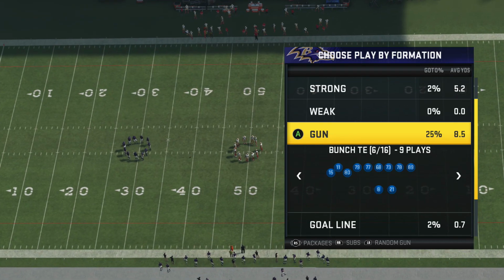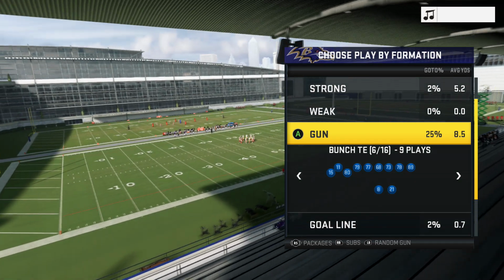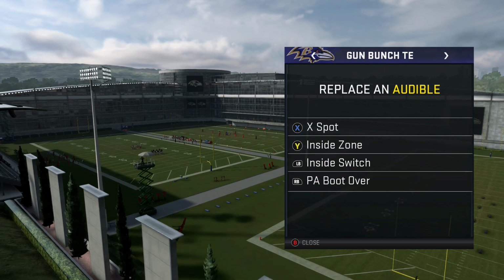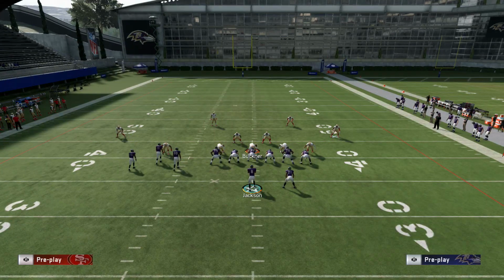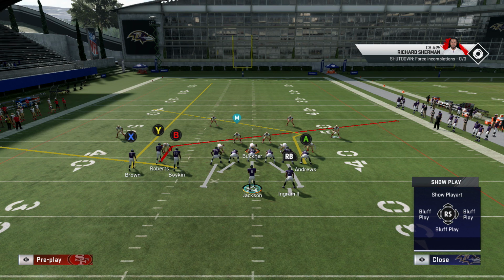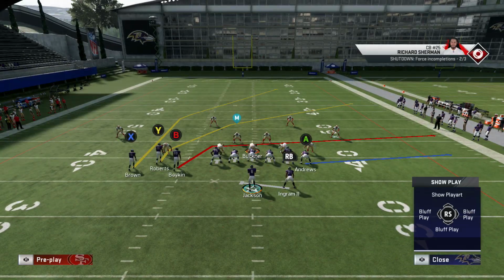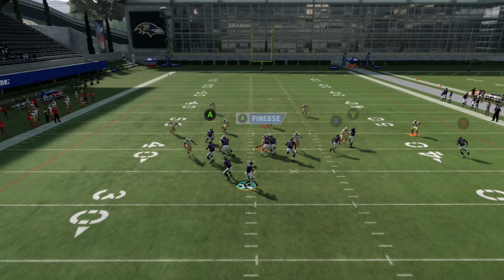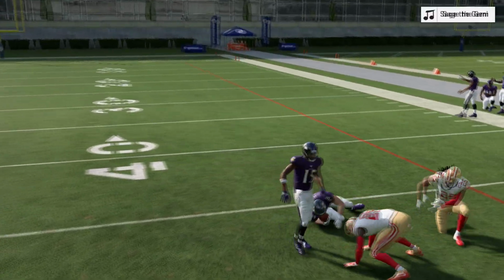Scheming Pistol Bunch TE from Gun Bunch TE in Madden 20! (Gun Bunch TE p.1)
This video looks at how to transfer the Pistol Bunch TE from TGL's channel to Gun Bunch TE in Madden 20!   You can get 4 Pistol Bunch TE plays from just 2 Gun Bunch TE plays!